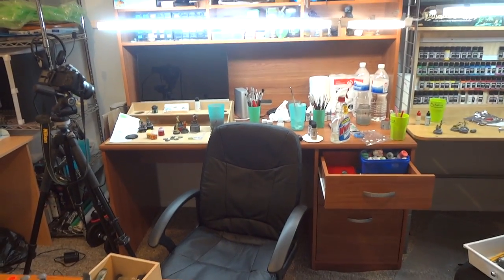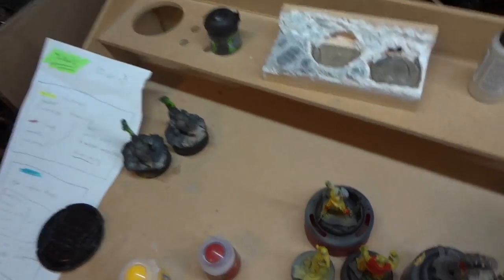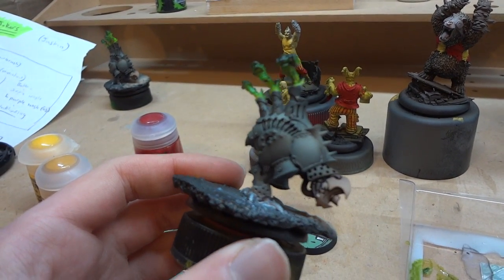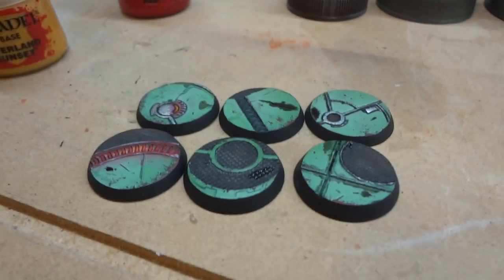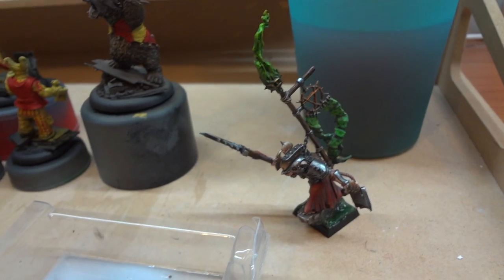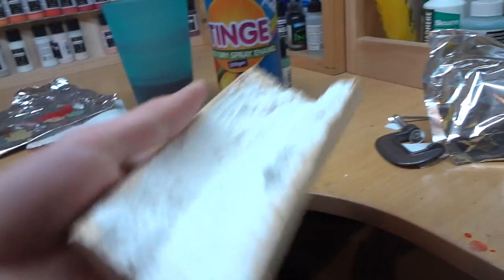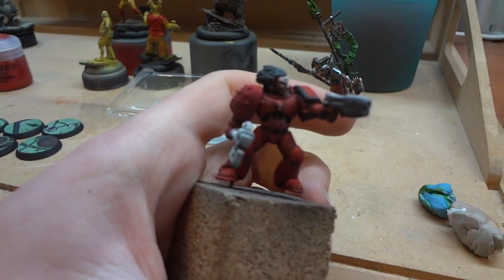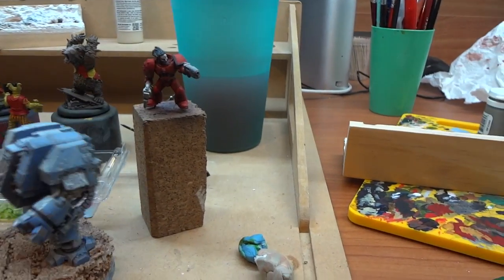ZombiesRCoolPainting VLog episode 2: On The Bench + Showcases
Hey Guys welcome to episode 2 of my VLog series!